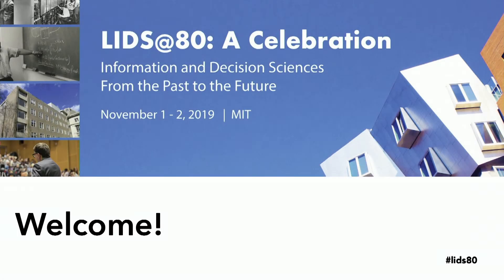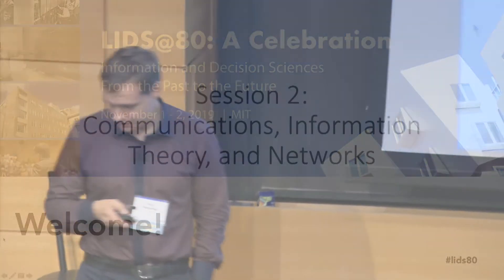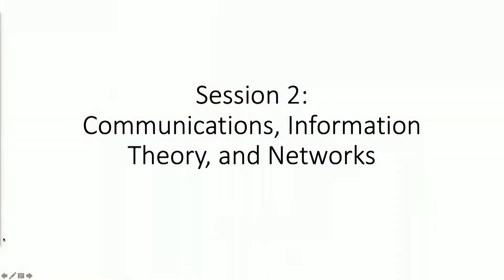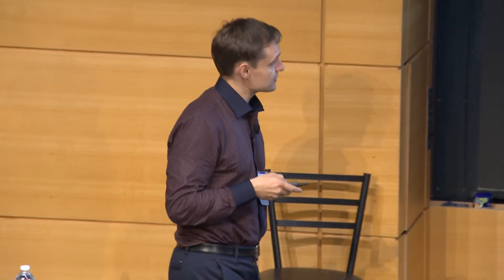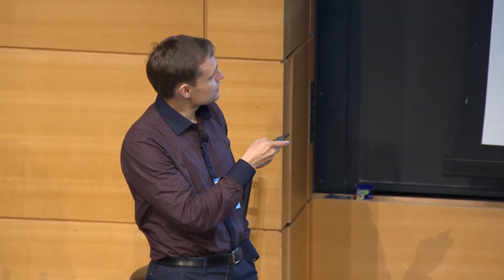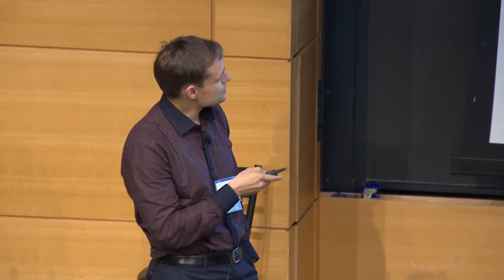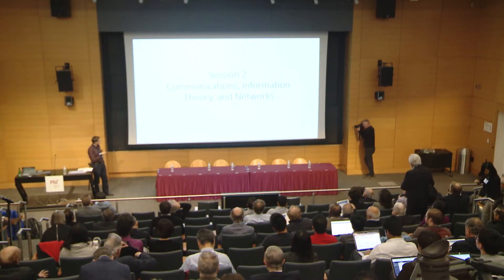LIDS@80: Session 2 Introduction — Yury Polyanskiy (MIT)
Session 2: Communications, Information Theory, and Networks
Introduction by session chair Yury Polyanskiy (MIT)
Part of LIDS@80: A Celebration — November 1 - 2, 2019 at MIT